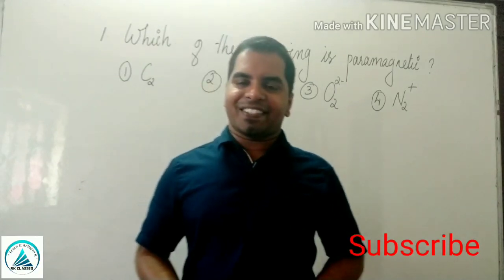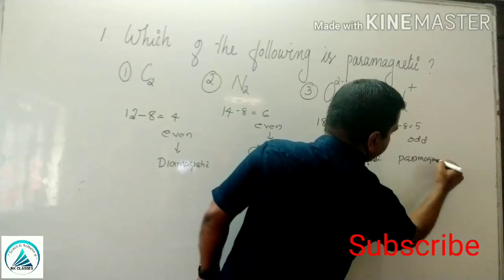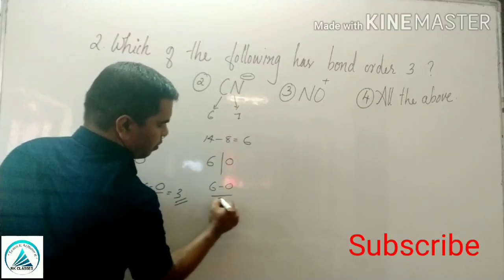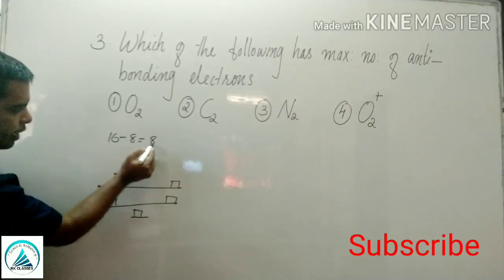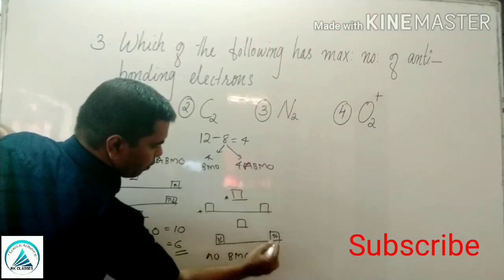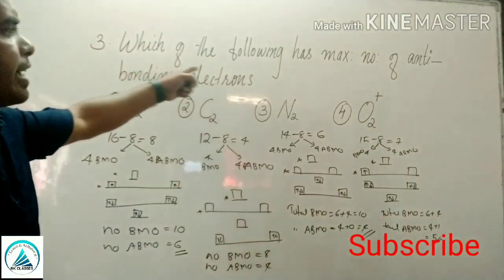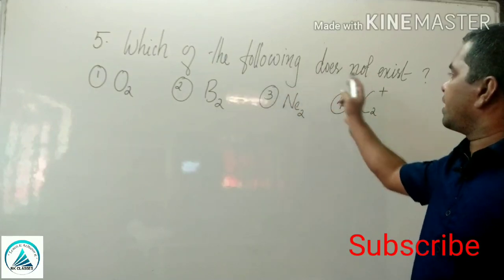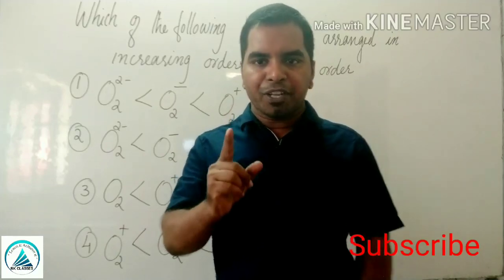Chemical bonding - bond order- MCQ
Simple tricks to calculate bond order
Bond dissociation energy